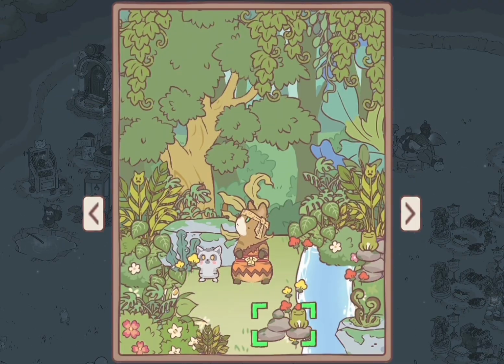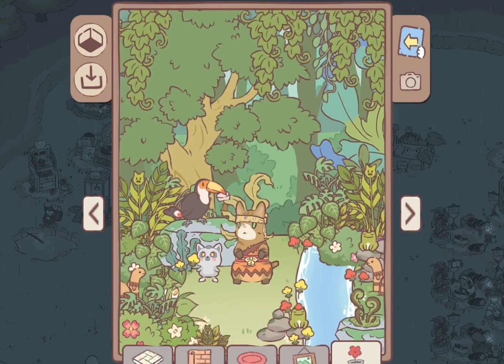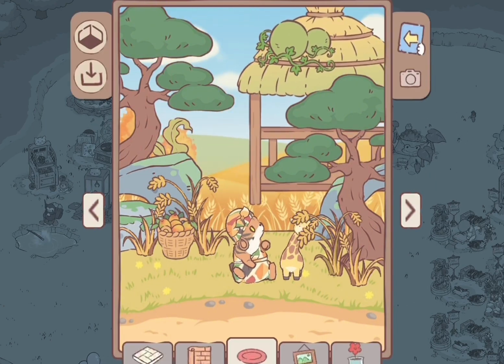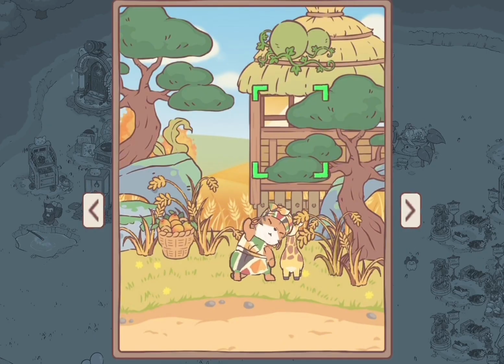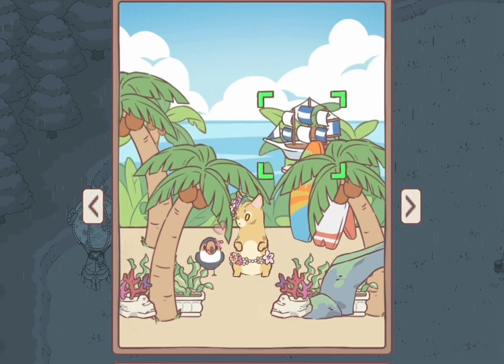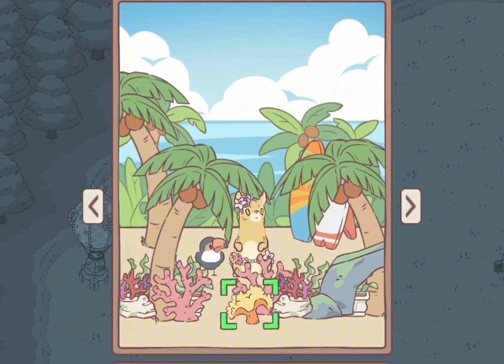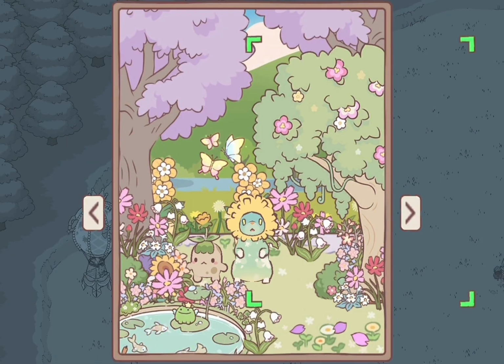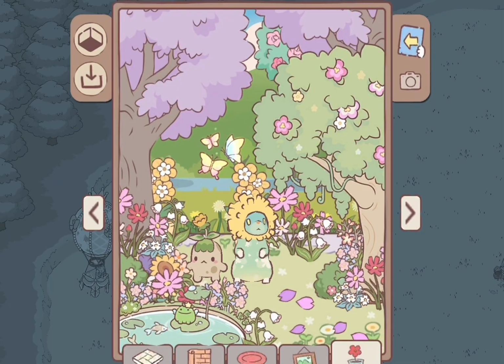Decorating Different Biome Minirooms in Cats and Soup!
Making different outdoor biomes rooms in Cats and Soup: Jungle, Savannah, Snow, Tropical, and Floral